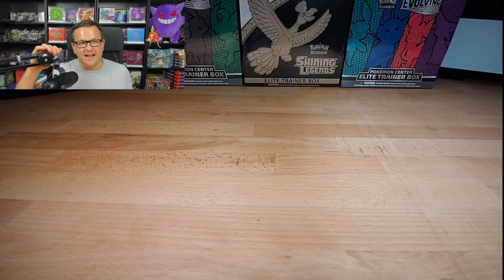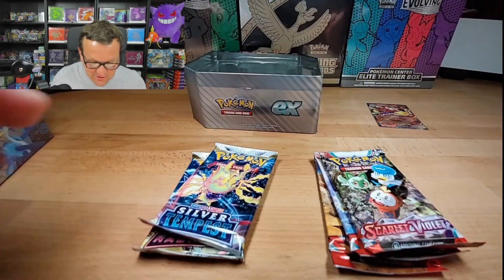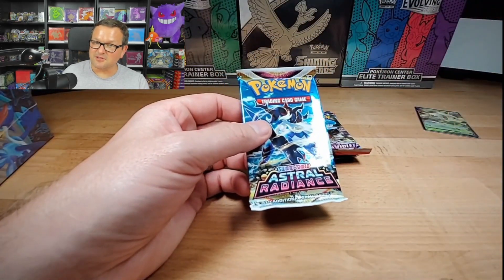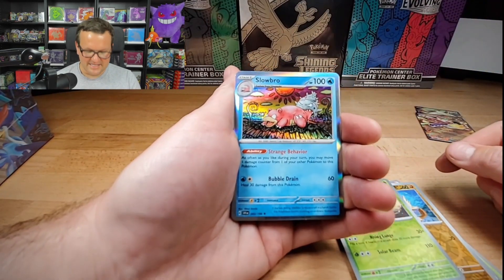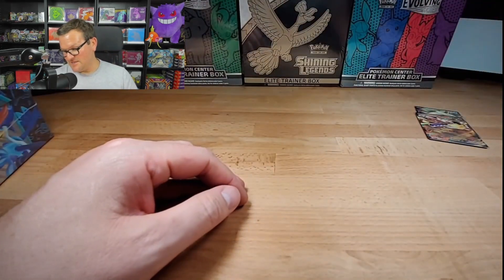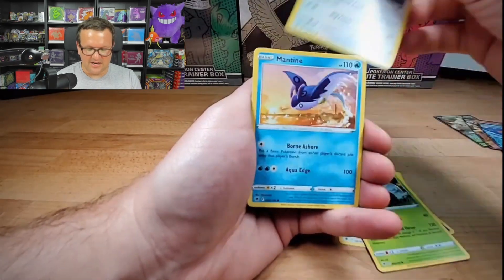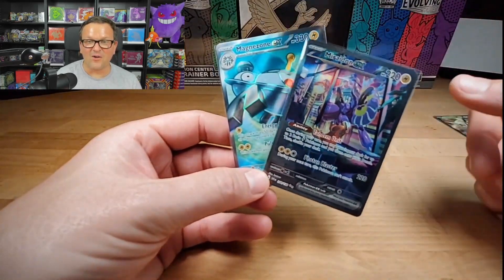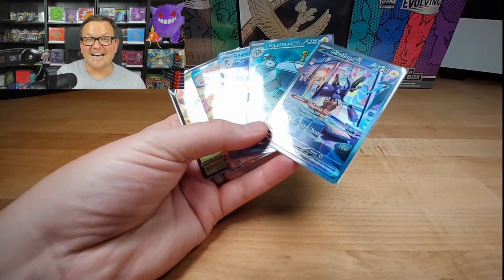I Found the BEST NEW POKEMON TINS for $19.99 at TARGET!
These tins were filled with nothing but heat and I think I need to go back and pick up some more!